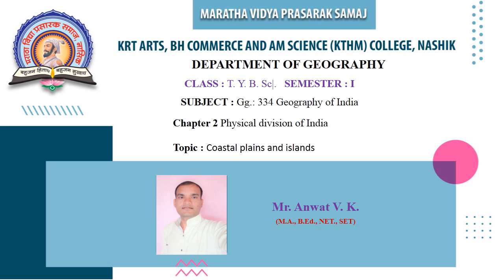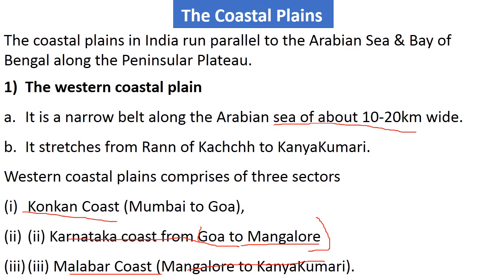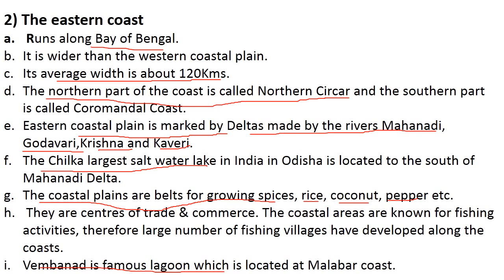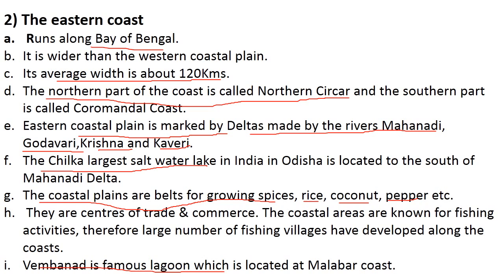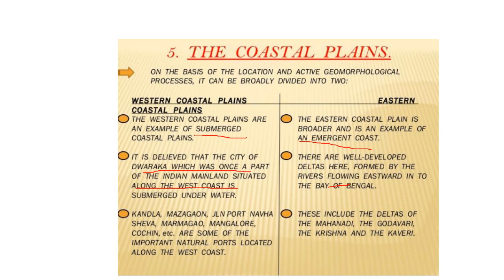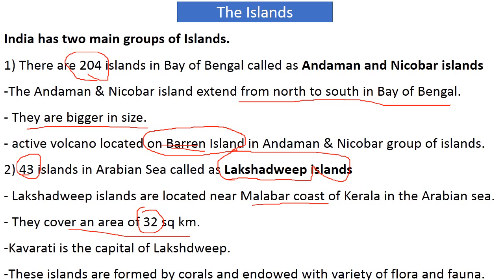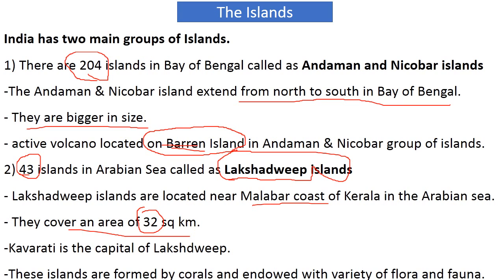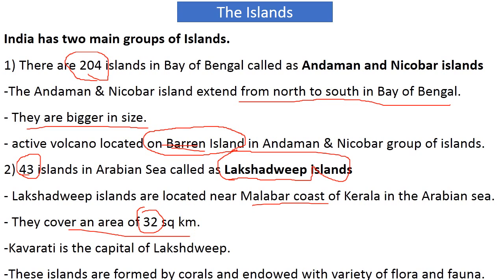TYBSc (Geography) |Sem I|Gg 334: Geography of India-I|Anwat Vitthal K.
Chapter: Physiographic Regions and their Importance
TOPIC:Coastal low land in islands